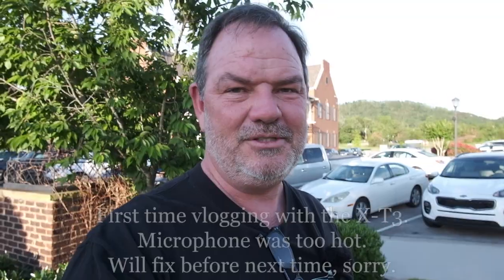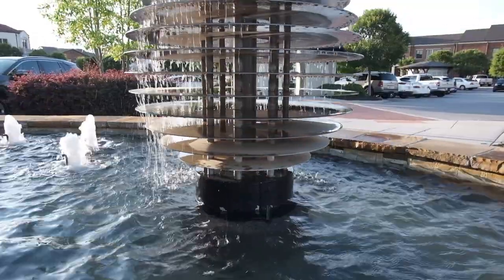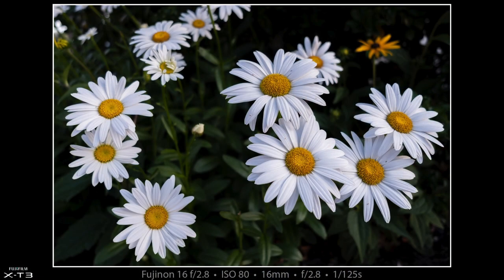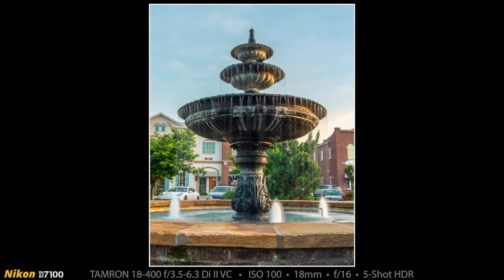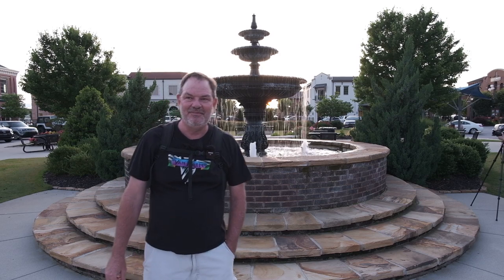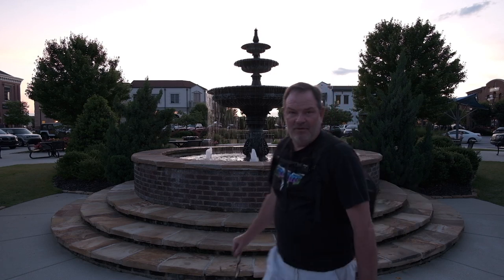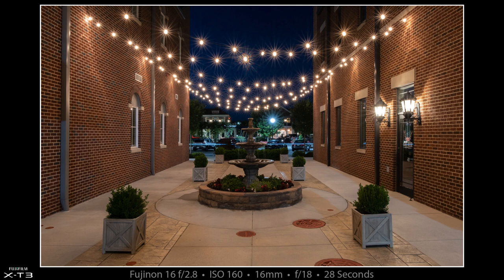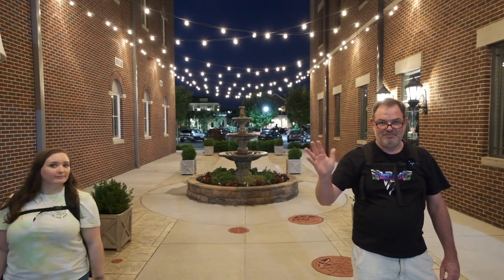Fuji X-T3 • Long Exposure Fountain Photography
Heather and I do some photography at Cambridge Square in Ooltewah, TN.
I used my new to me Fujifilm X-t3 and the 16mm f/2.8 lens. Heather use the Nikon D7100 and the Tamron 18-400 lens.